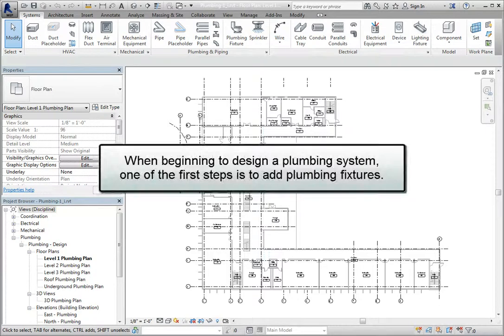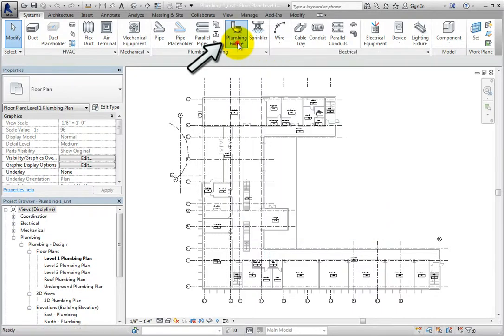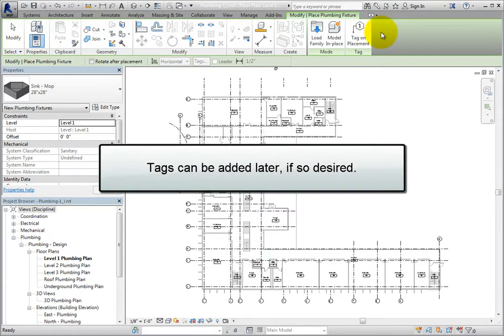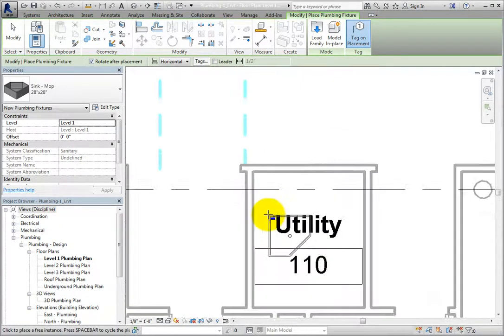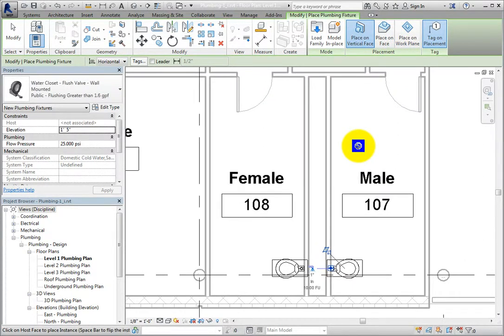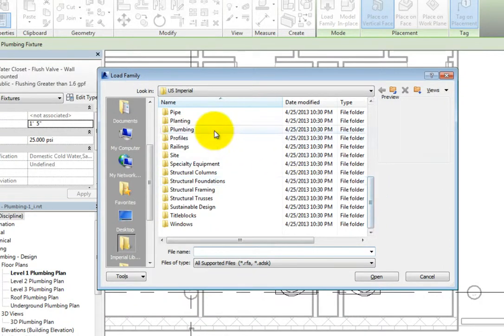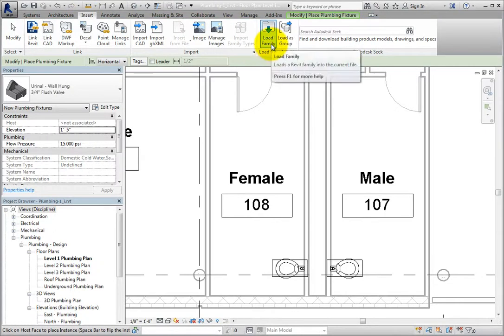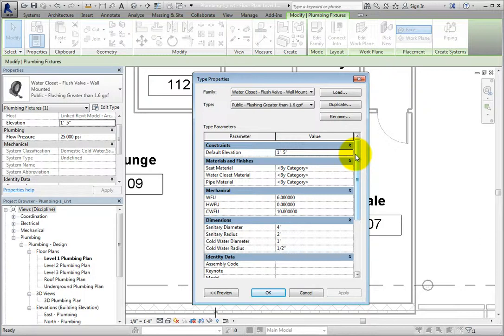Adding Plumbing Fixtures